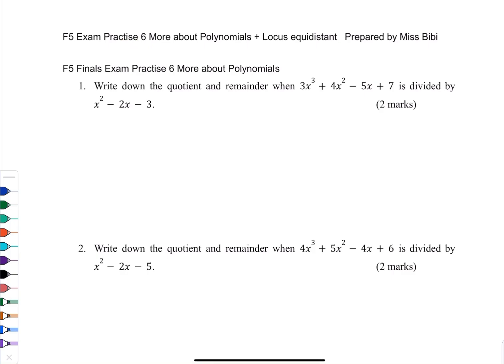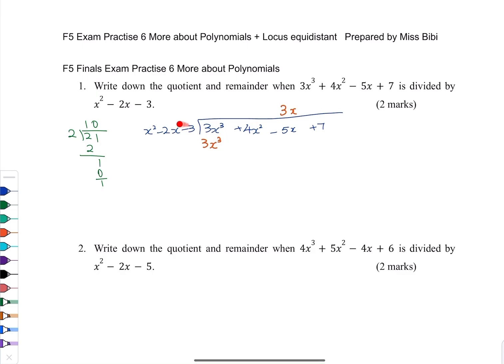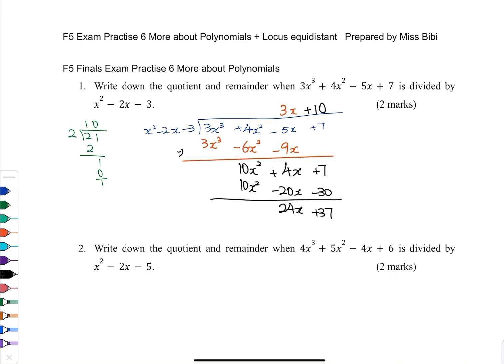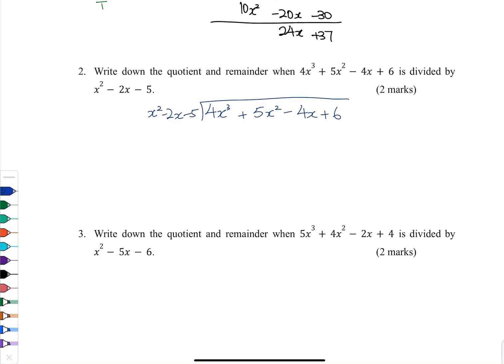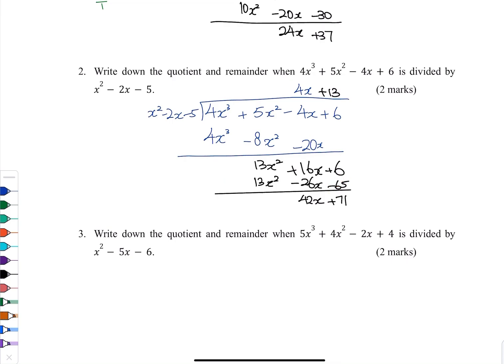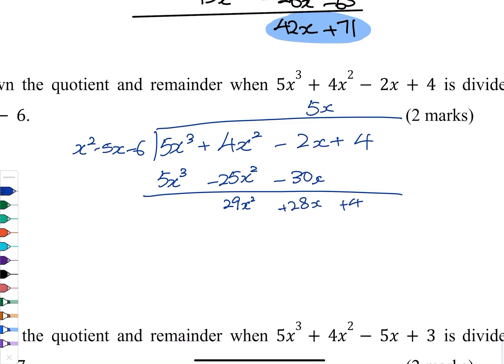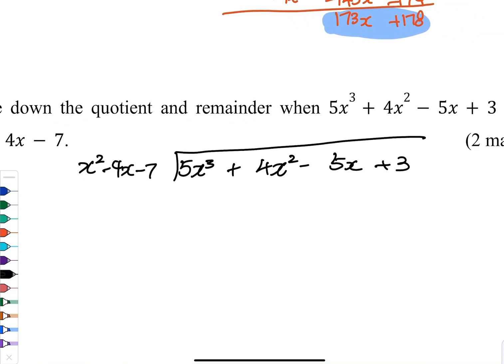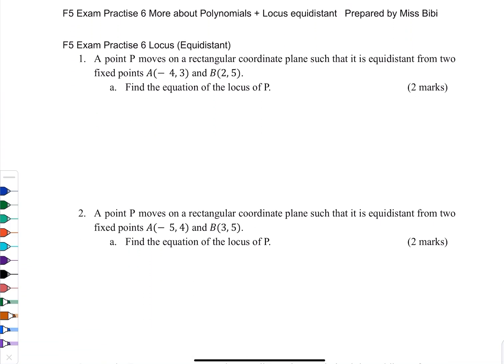F5 Final Exams Revision Practise 6 Part 1 More about polynomials (long division practise)